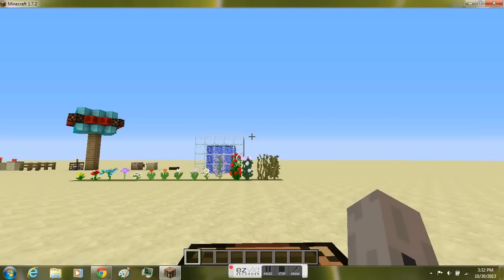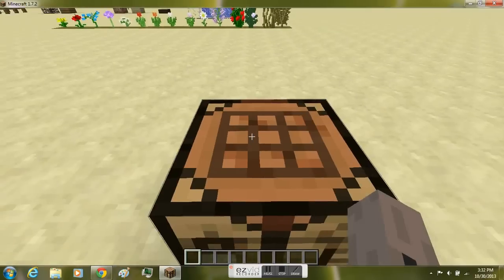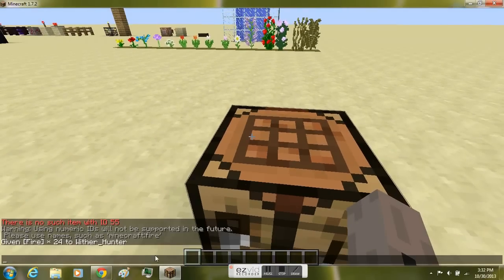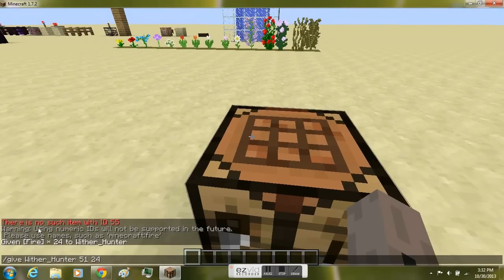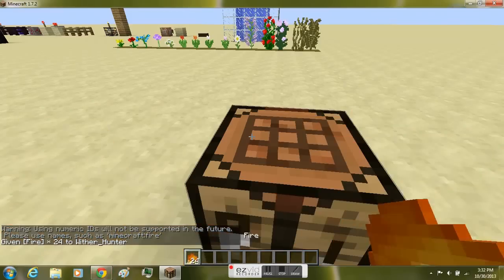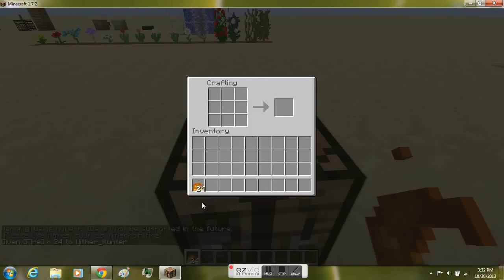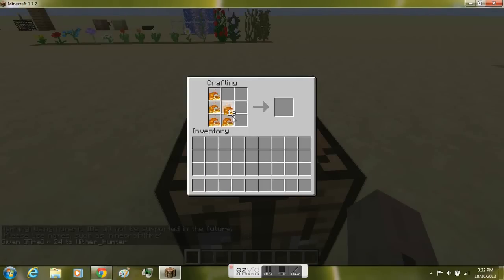How To Craft Chain Armor in Minecraft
Chain Armor, enough said